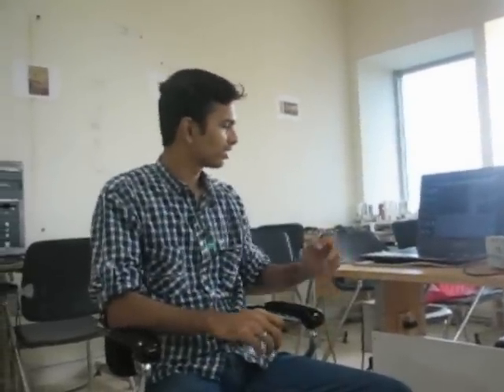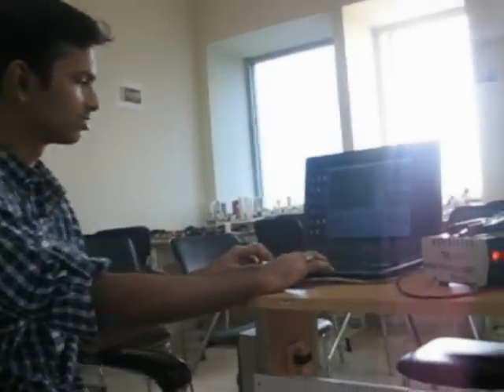TIIADC 2012 SASTRA University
TI Analog Design Contest 2012
Team -62 B
CMT ID - 220